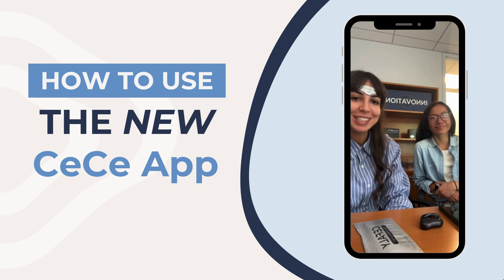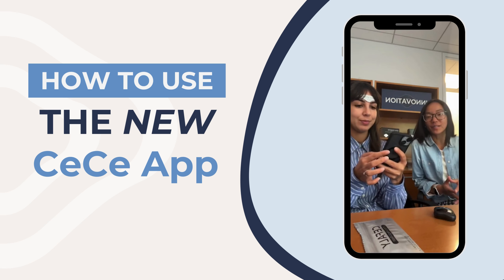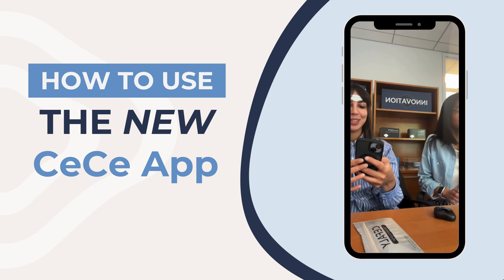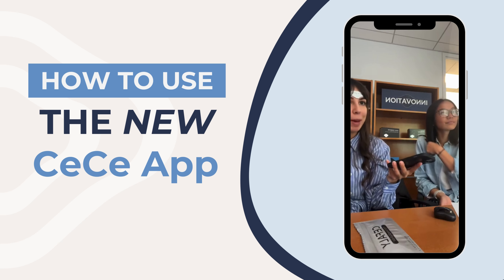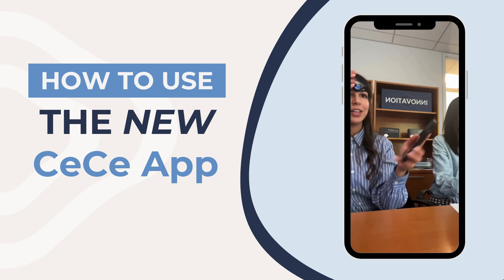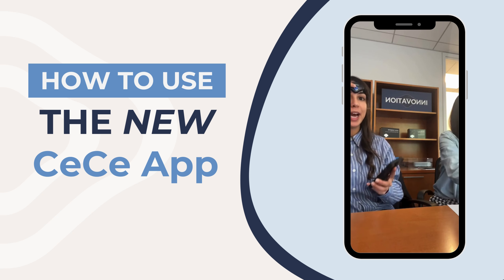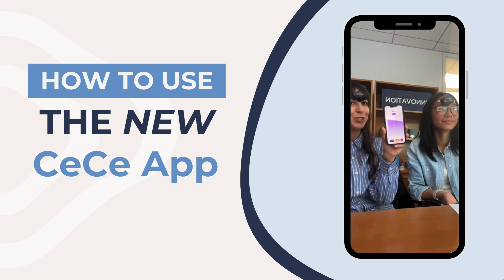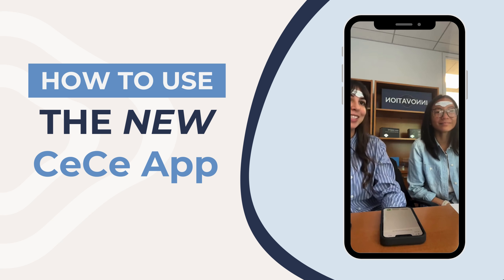How to use the new CeCe App